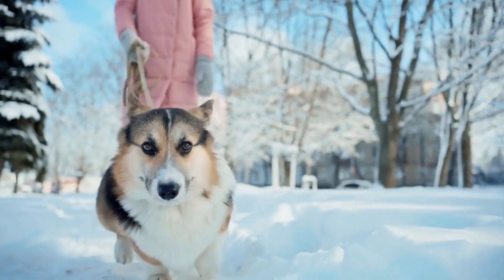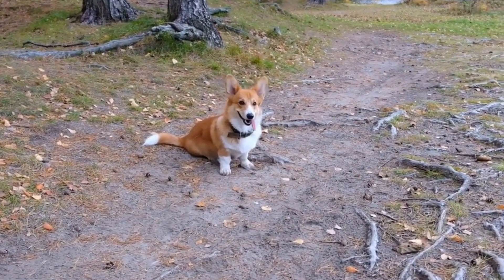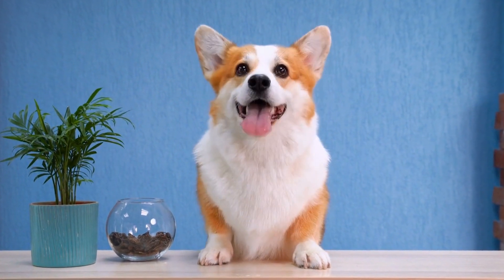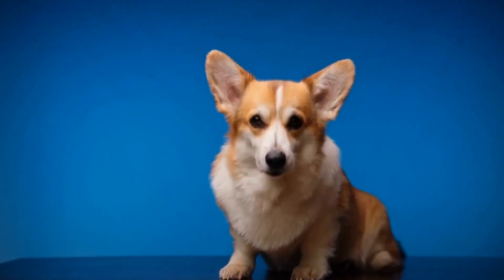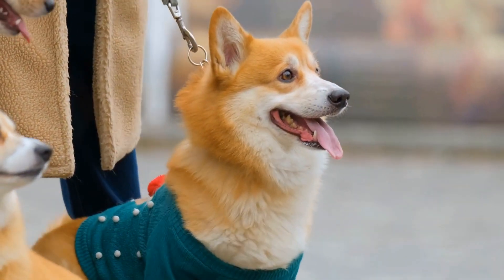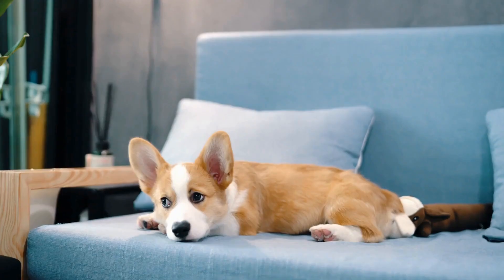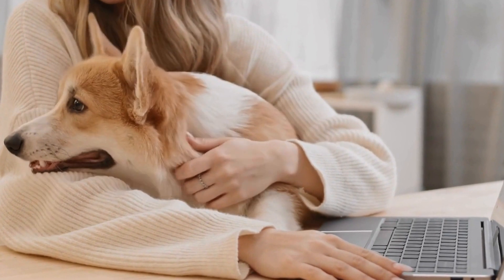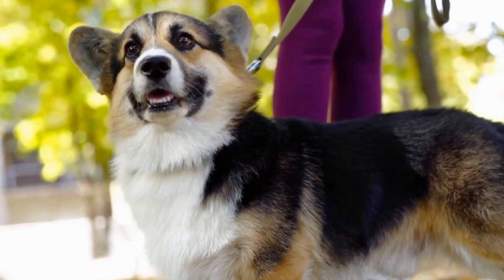Groom Your Pembroke Welsh Corgi: Step-by-Step Guide!